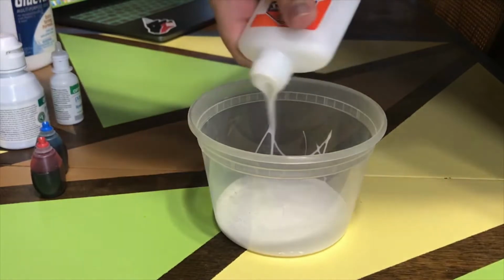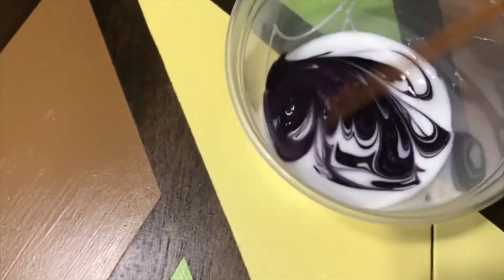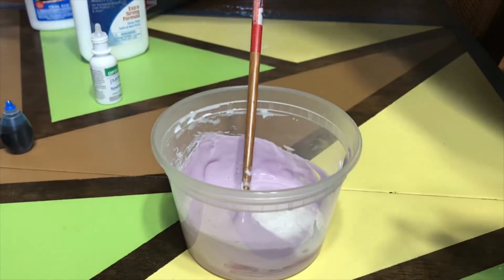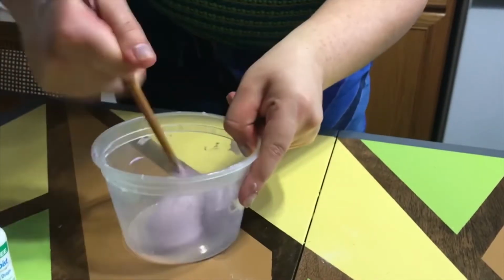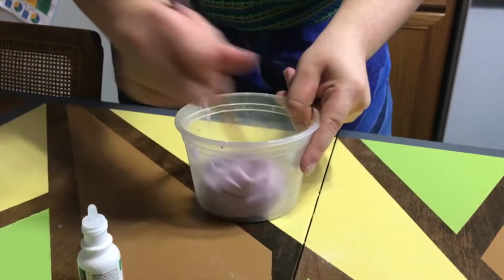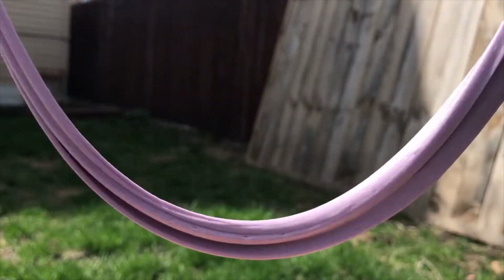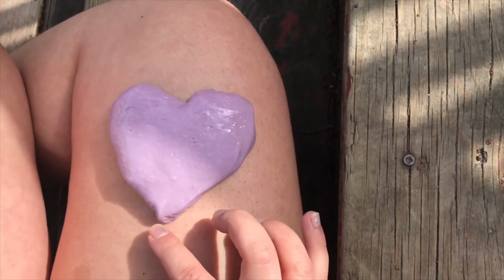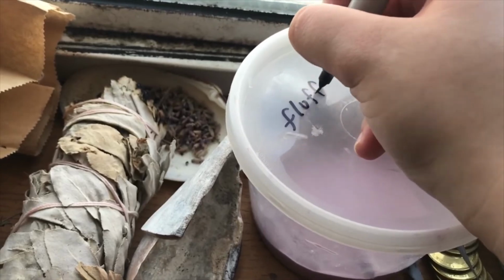Make Your Own Slime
Make slime of all colors with Tere Zorich's, ArtSeed teaching artist, easy recipe. Create your own slime using materials found at home!

Supplies:
- Elmer's glue,
- Shaving cream,
- Eye drops or contact solution,
- Food coloring,
- Baking soda,
- A small container with a lid.

*Please be advised that slime using these products has a short shelf life, so be sure to play with it right away to get as much fun out of it.